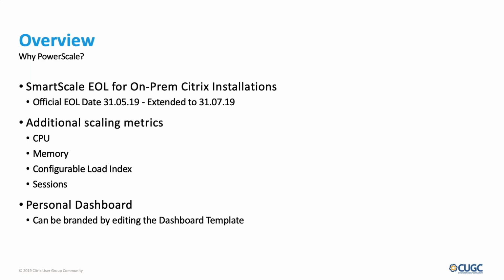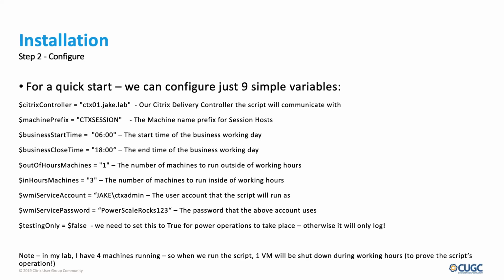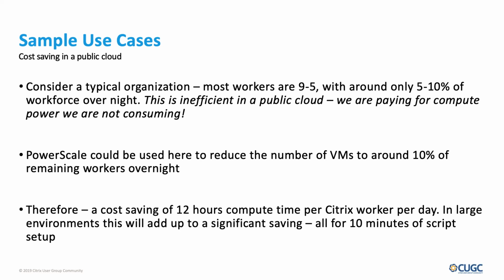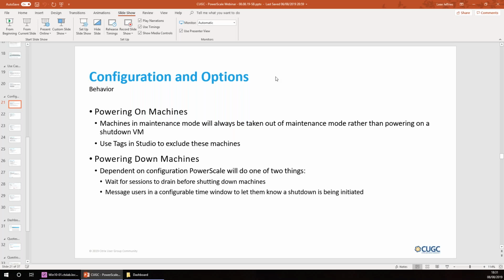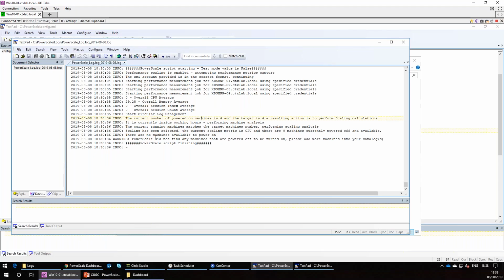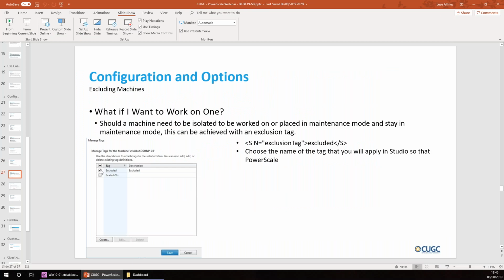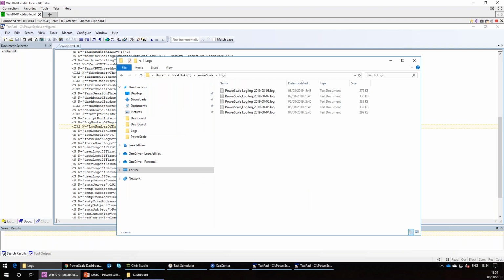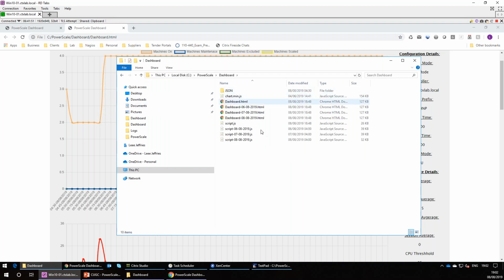CUGC User Share (08-08-19): Bye Citrix SmartScale, Hello PowerScale!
If you are running a hybrid scenario with session servers in a cloud environment but not using the Citrix Cloud Service–this webinar is for you. Citrix discontinued SmartScale and replaced it with AutoScale, but currently only for Citrix Cloud subscribers. Thus, customers running on-prem or using another cloud provider need another solution, which is where the community-driven PowerScale fills the gap.

Learn how PowerScale can be configured as a replacement for SmartScale in Hybrid-Cloud scenarios. We run through what the tool does, how to set it up and some common configuration options.

Presenters:
Leee Jeffries, Citrix Consultant & Business Owner
Jake Walsh, CTA & Technical Consultant

Q&A Moderator: René Reighard, CTA & CUGC Women In Tech mentor